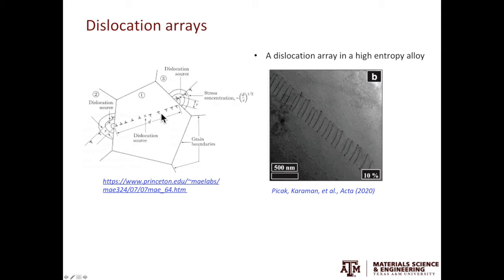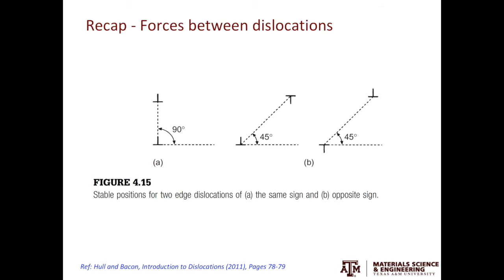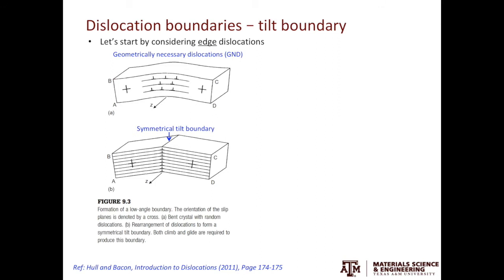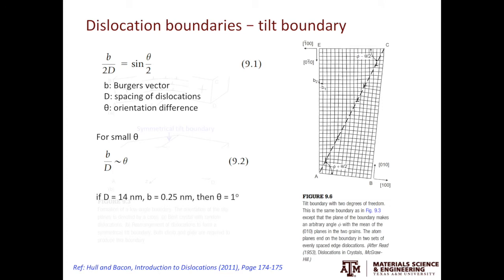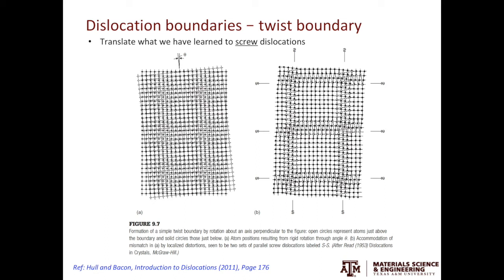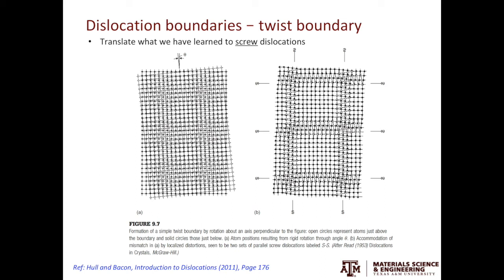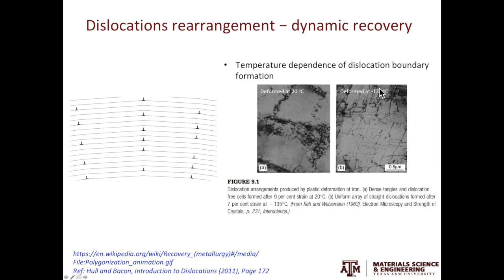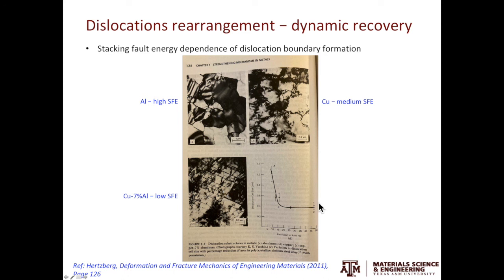3.5: Dislocation arrays and boundaries